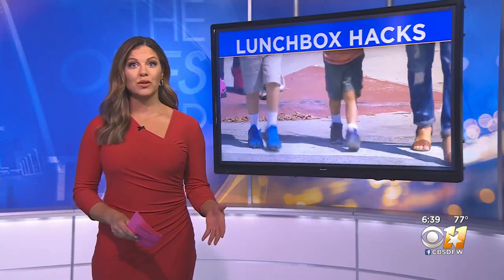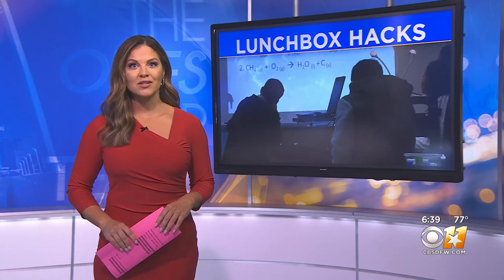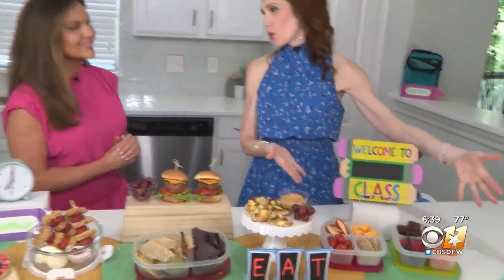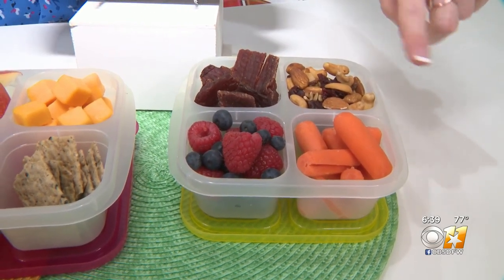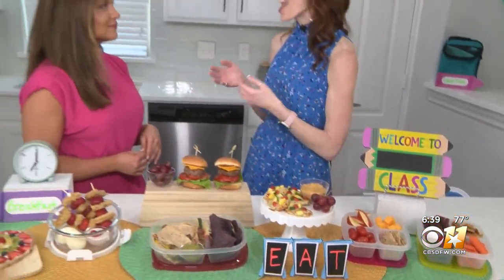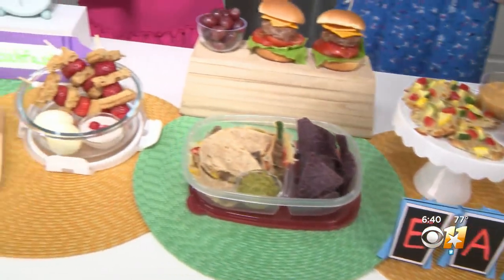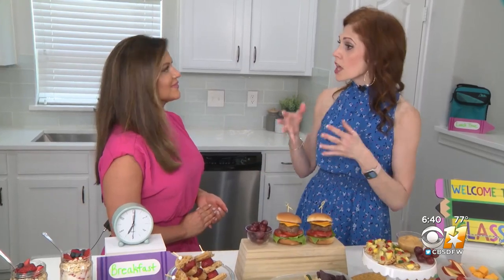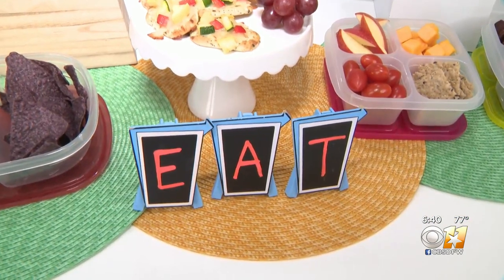Meal hack: How to pack a nutritious school lunch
If you're struggling to pack your kids lunchbox with creative and easy options, check out the following suggestions from dietician Amy Goodson.